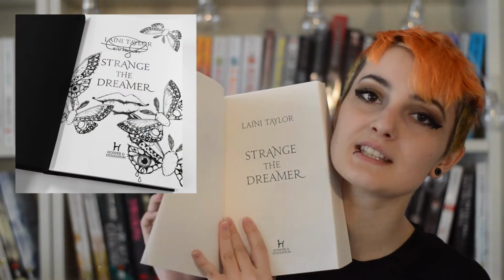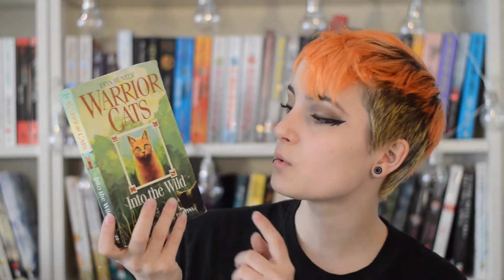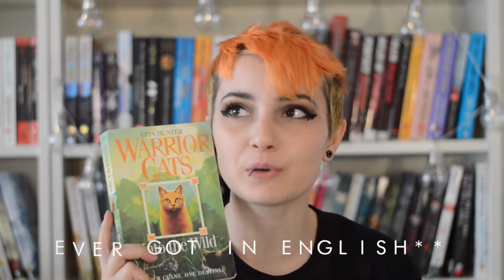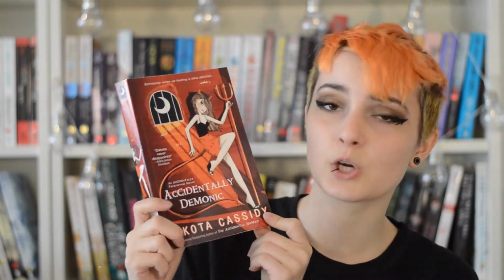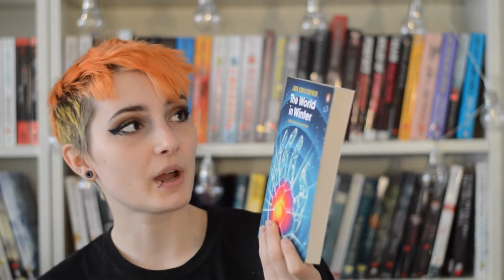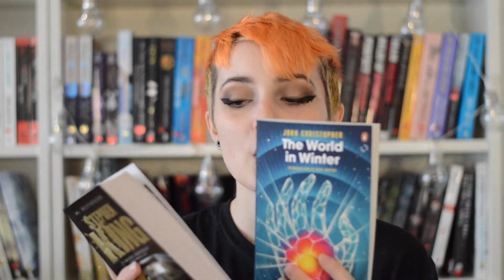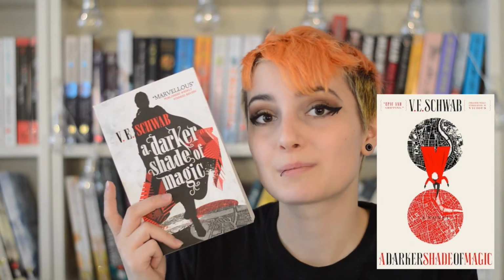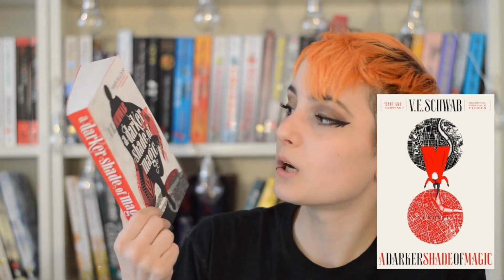Unboxing + Updated TBR!!